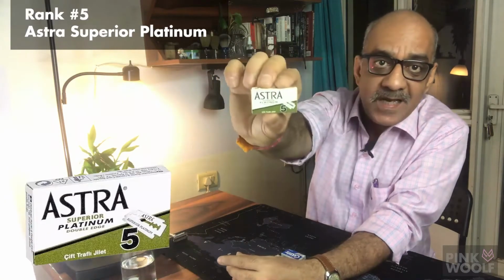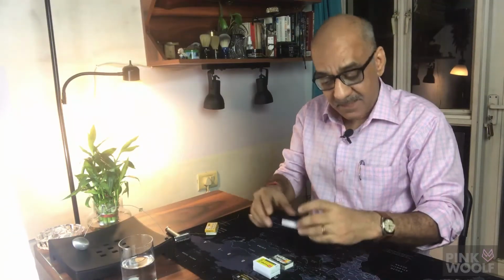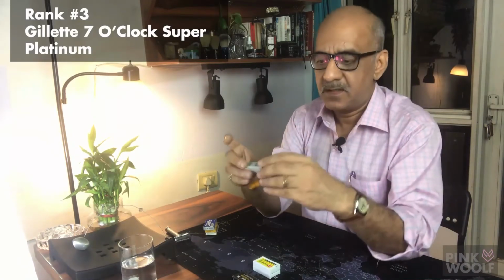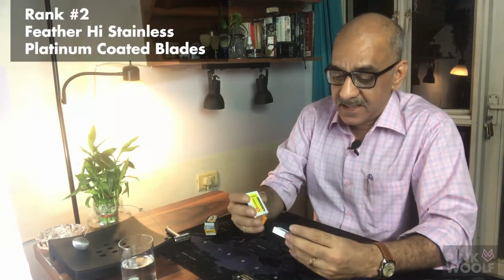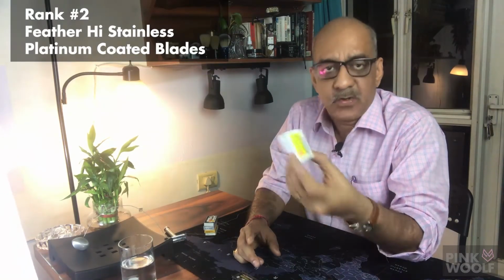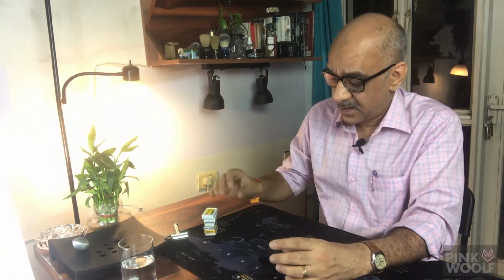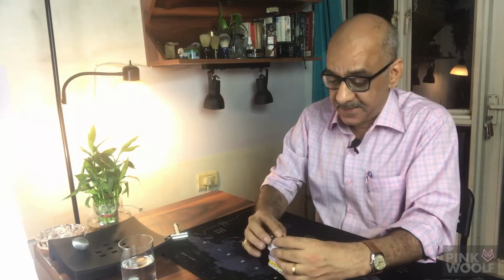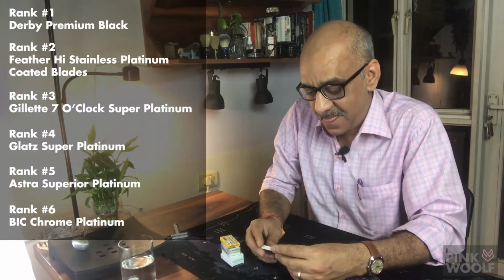6 Safety Razor Blades Compared | Which One Shaves Best?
Choosing the right safety razor blade can completely change your shaving experience.

In this video, I compare some of the most popular double edge razor blades including Feather, Astra, Gillette 7 O’Clock, Derby Premium, BIC Chrome Platinum, and Glatz Super Platinum to see which ones deliver the smoothest and most comfortable shave.

We cover:
• Sharpness
• Smoothness
• Comfort
• Blade feel
• Beginner friendliness
• Best blade for daily shaving

If you use a safety razor and want fewer nicks, less irritation, and a smoother shave, blade choice matters far more than most men realize.

Own Your Morning with a better shaving ritual.